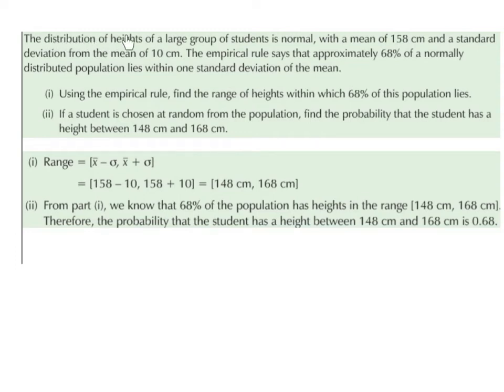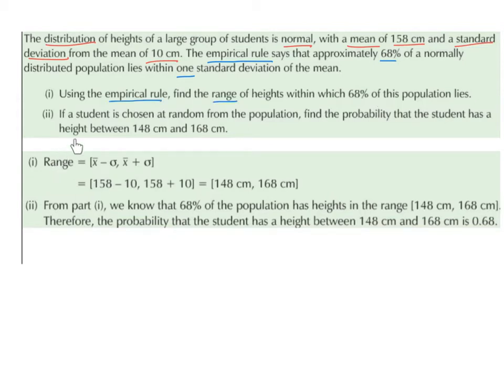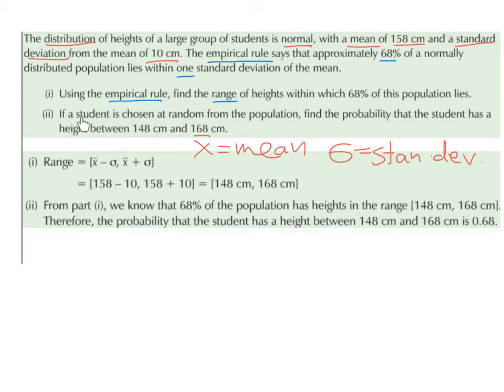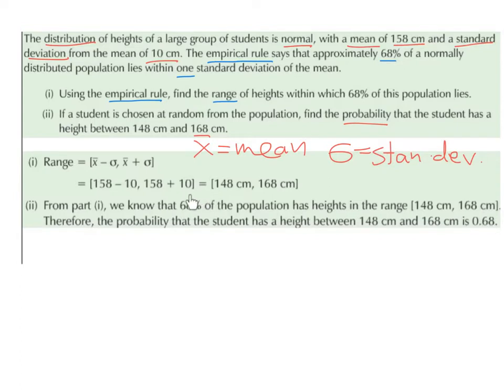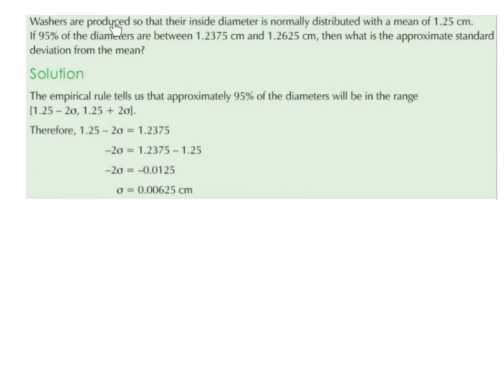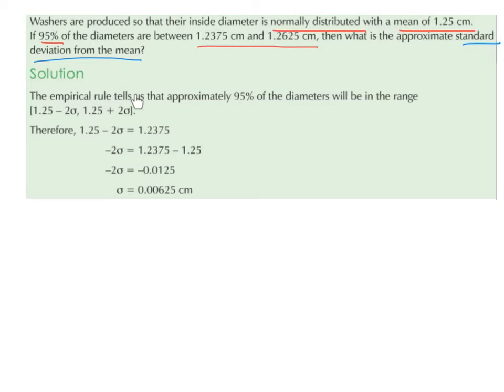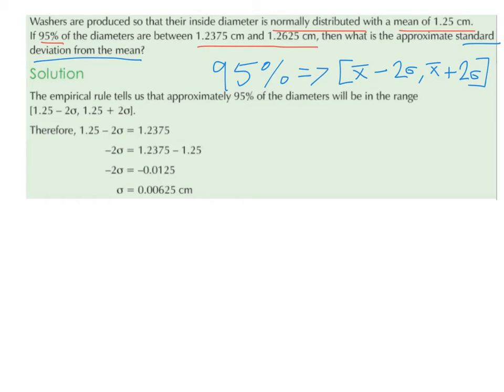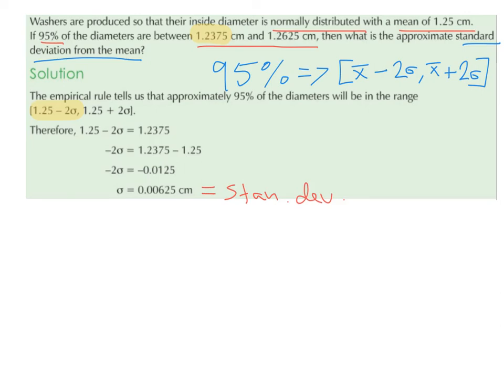LC OL Normal Distribution and the Empirical Rule 2